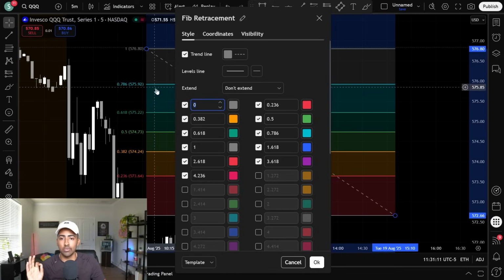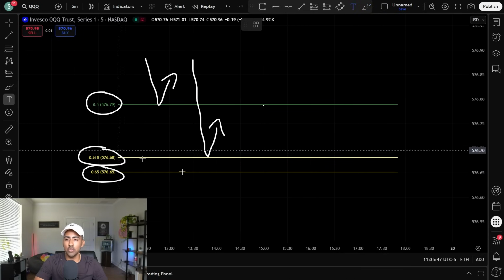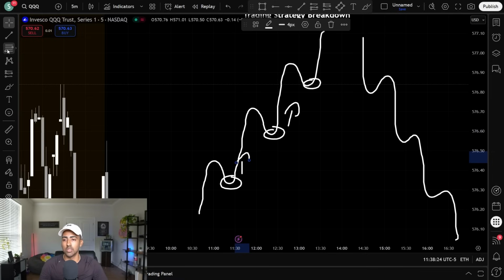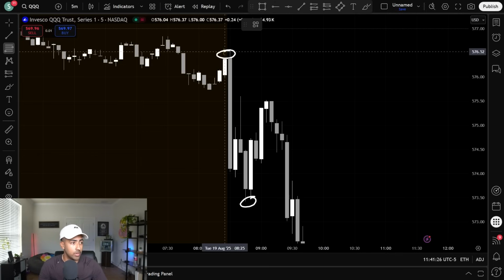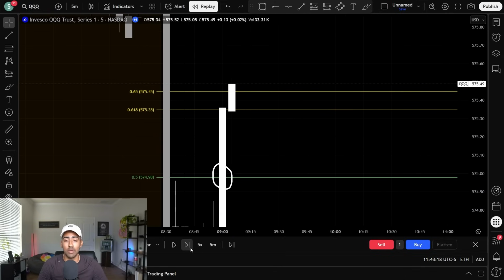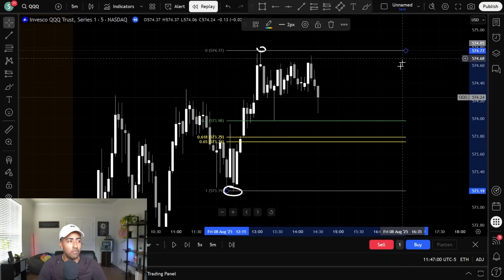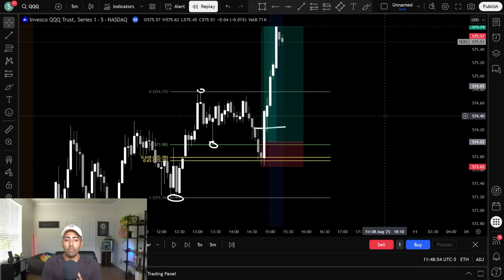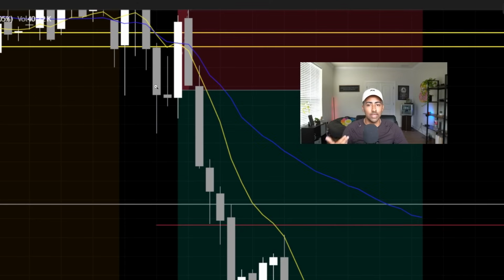This One Trading Strategy Makes Me $10,000/month (Copy It)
I make over $10,000 every month as a trader using one simple **trading strategy**. In this video, I'm showing you every step of this custom strategy using the **fib retracement strategy** from start to finish. This **day trading** system will help take the guesswork out of trading, so you can focus on **price action** and **risk management**.